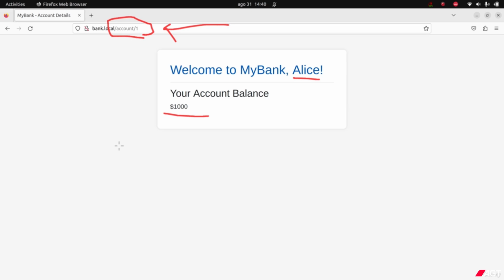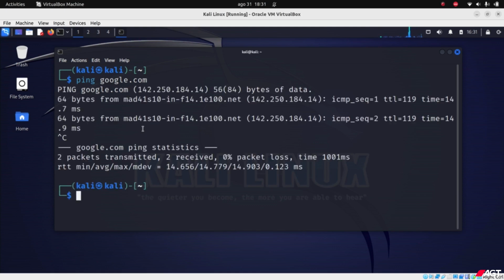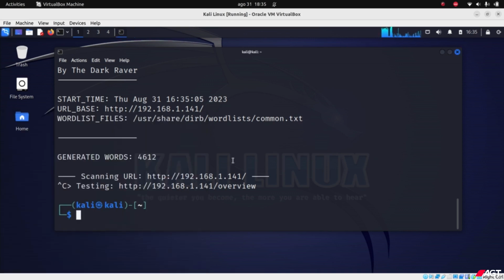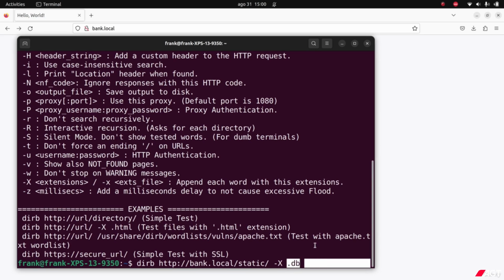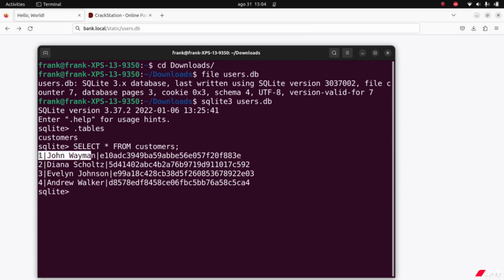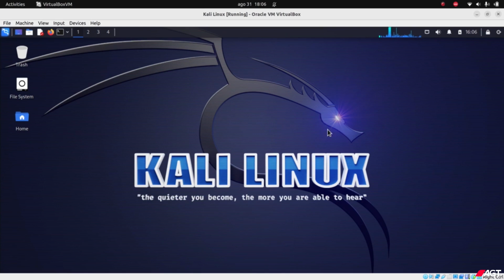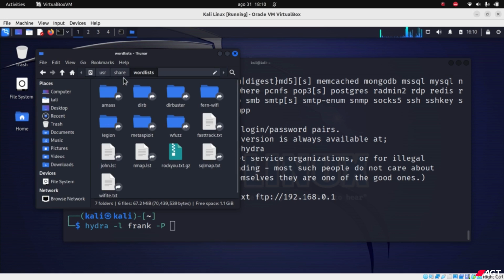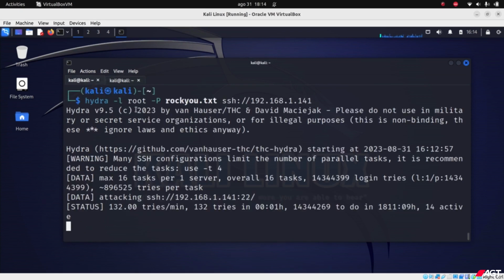Ethical Hacking: Web Hacking Intro (Web Hacking 101)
Welcome to "Hack Simple Websites" – your gateway into the intriguing world of ethical hacking!

As the internet expands, so does the number of vulnerable websites. This course isn't just about exploiting these vulnerabilities; it's about understanding them, so you can fix them.